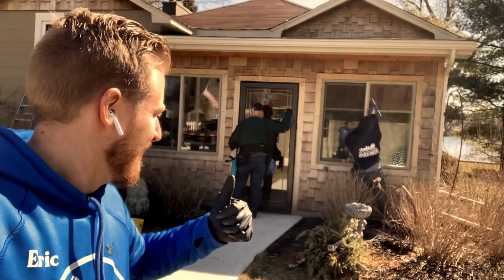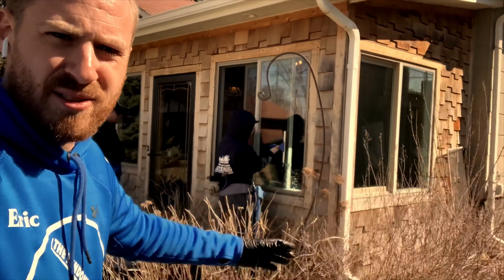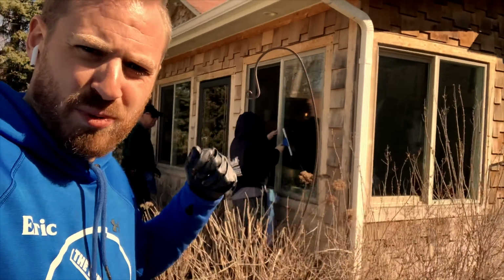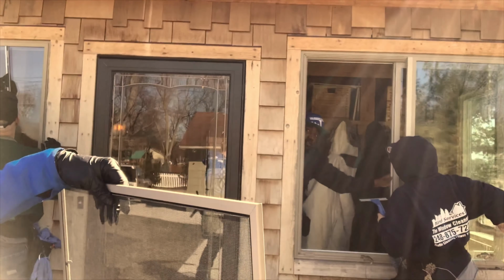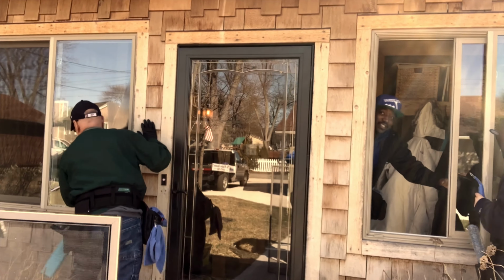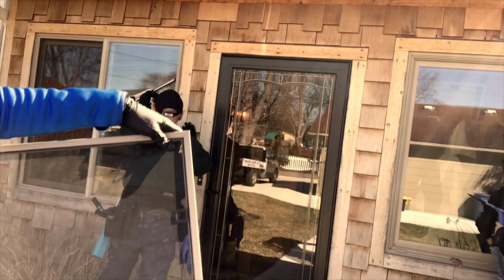Window Cleaning- Commercial and Residential Window Cleaning / with Eric Thomas Bland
Commercial and Residential Window Cleaning / with Eric Thomas Bland

window cleaning

Don’t forget to smash the 🛎 🥊

Window cleaner on vacation hard work, dedication and time management! With Eric Thomas Bland

If you would like to order the same Squeegee I have below is the information you’ll need

Purple is best for low temps Windshield washer fluid

Pump sprayer

Five gallon bucket

5 gallon bucket BLACK seal lid

Click to buy each soap

Palmolive soap

Dawn soap

Meyers soap

Joy soap

Moerman Squeegee

Bucket on the belt

Moerman Pole

Moerman Rubbers

Moerman Scrapper Blade

Moerman Pro Bucket

Moerman Scrubber

Moerman Nylon Belt

Moerman Squeeze Deluxe Window Cleaning Deterrent

Ettore combo Squeegee and scrub brush